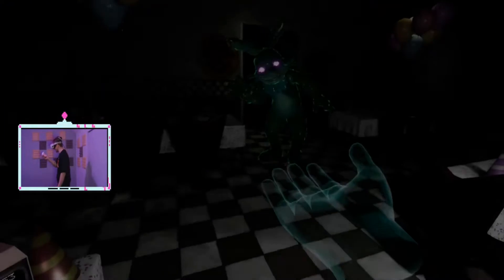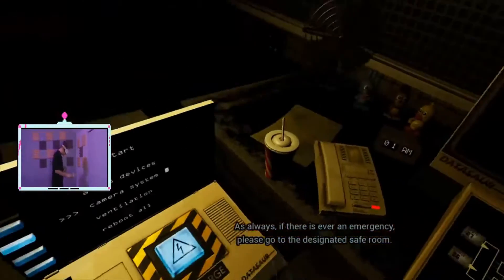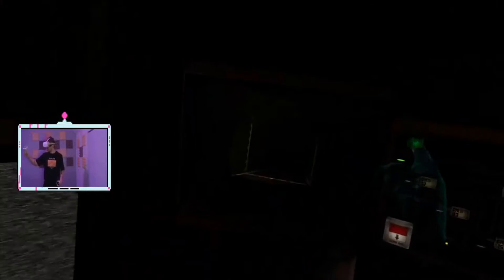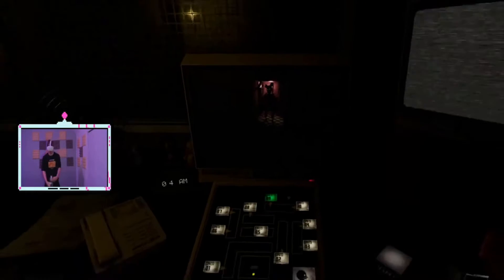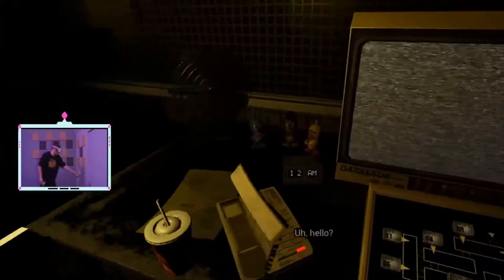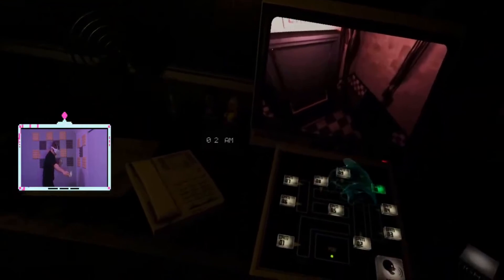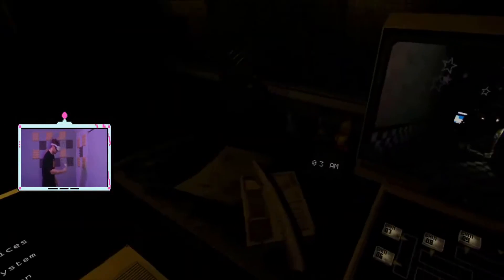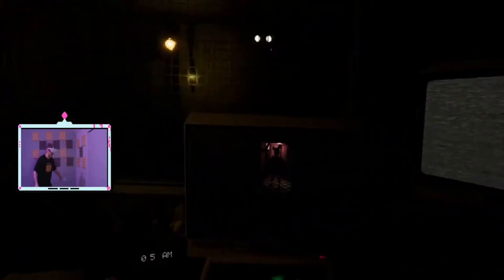I LOST THE STARING CONTEST!!! | FNAF 3 Night 3+4 | FNAF Help Wanted | Pt 15 | Fnaf Heptalogy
Time for your dose of Five Night's at Freddys! Continuing on our FNAF Heptalogy we are now trying to complete Five Nights at Freddys: Help Wanted.

Editted by @Saphinxx